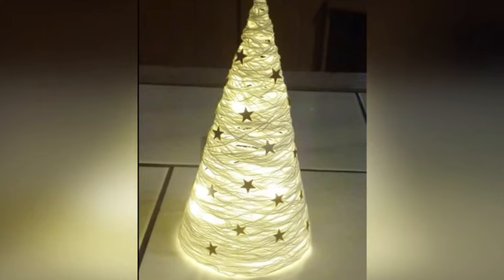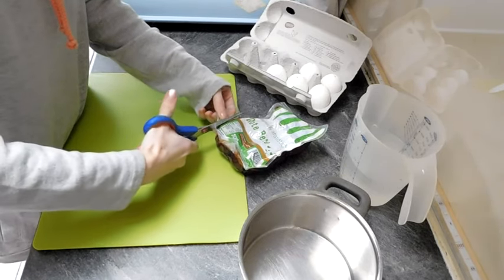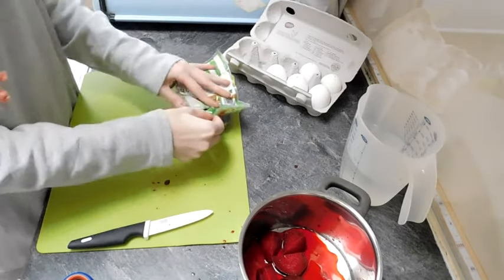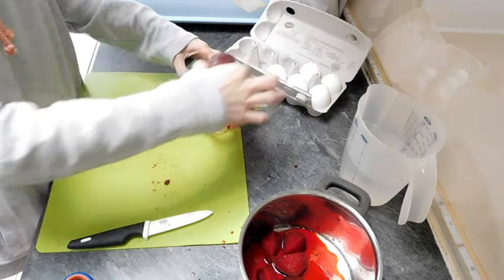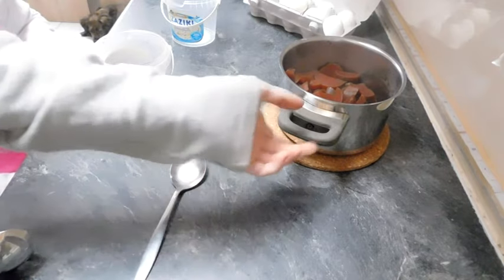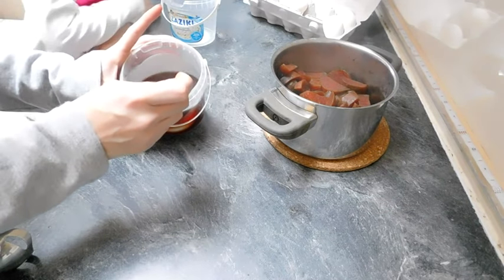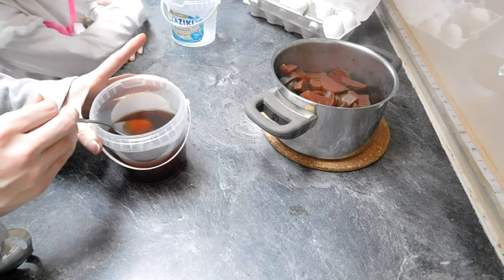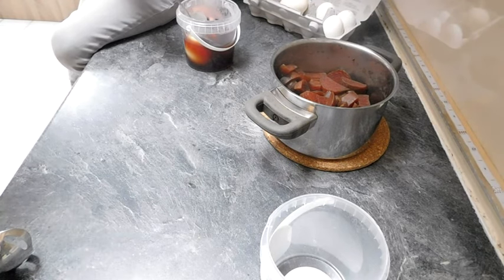Eier färben mit Rote Beete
Ich habe ausprobiert, Eier mit Roter Beete zu Färben, schaut es euch an.

schaut auch gerne mal auf meinen anderen Kanälen vorbei